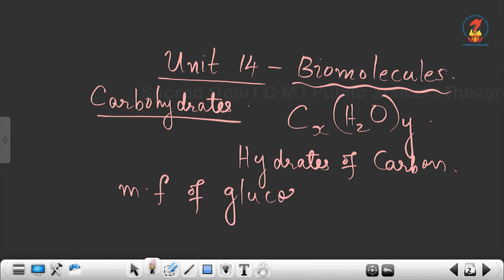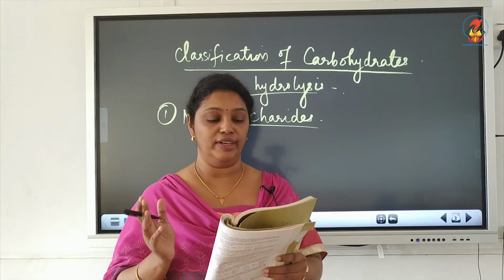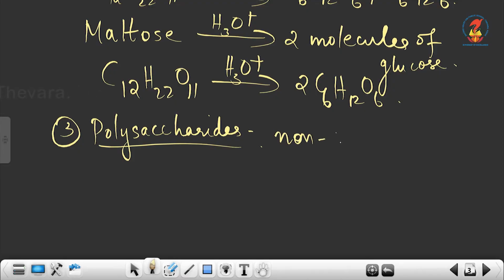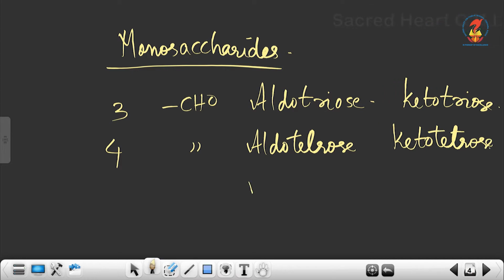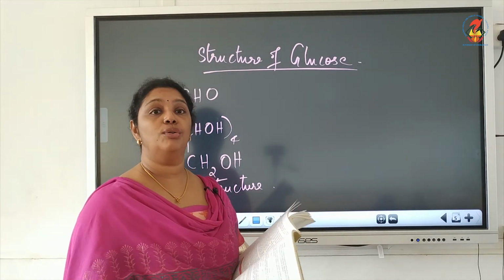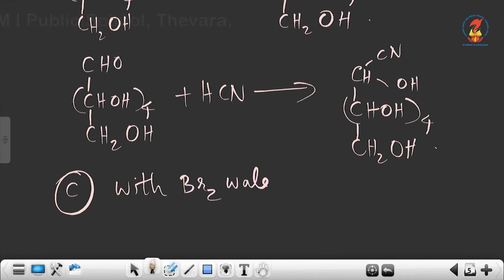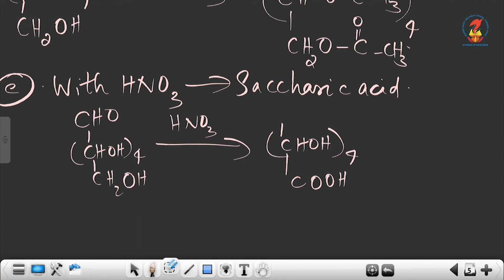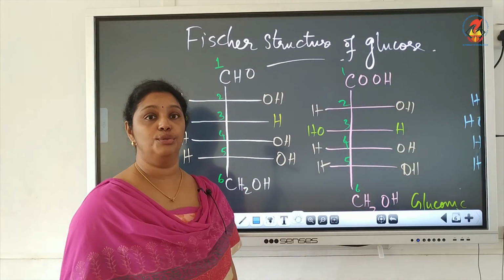Chem12 Chapter 14 Biomolecules Video 01 Classification of Carbohydrates